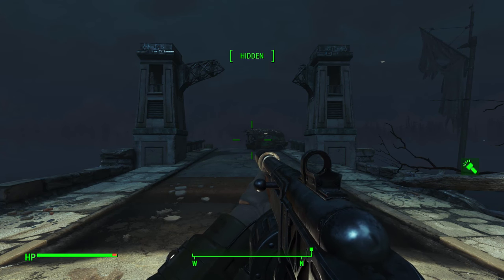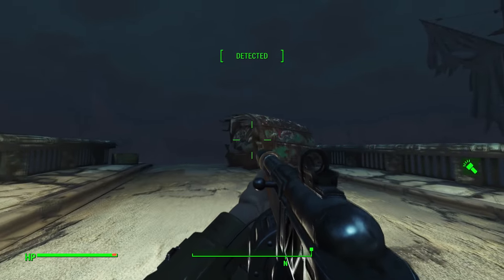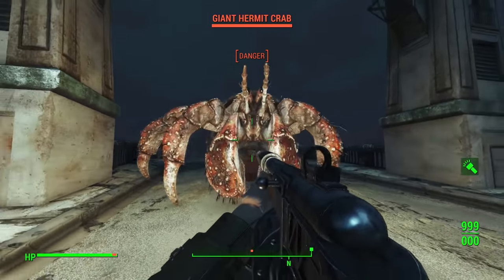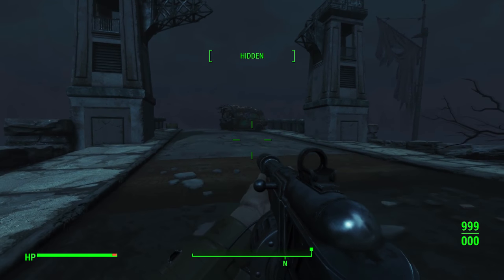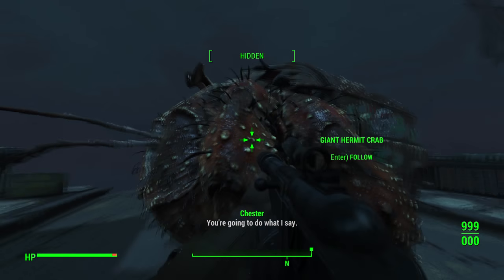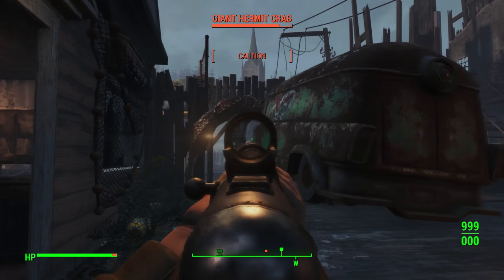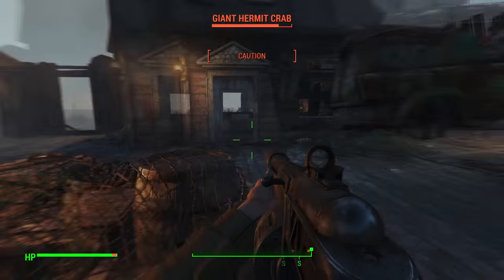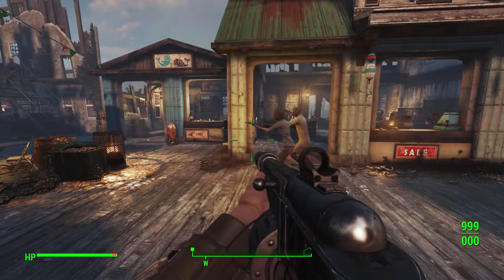What Happens if You Try to Tame a Giant Hermit Crab in Fallout 4 Far Harbor?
To answer a viewer request, we'll hit the shores of Far Harbor to see what happens when we try to tame a Giant Hermit Crab in Fallout 4's Far Harbor! :)